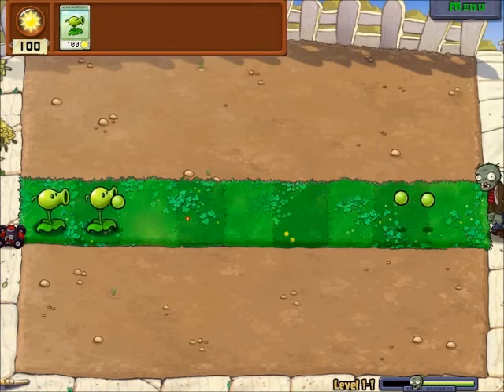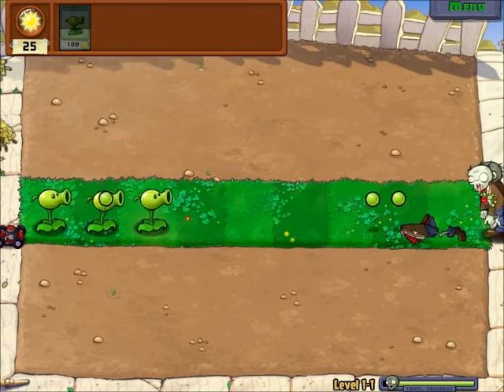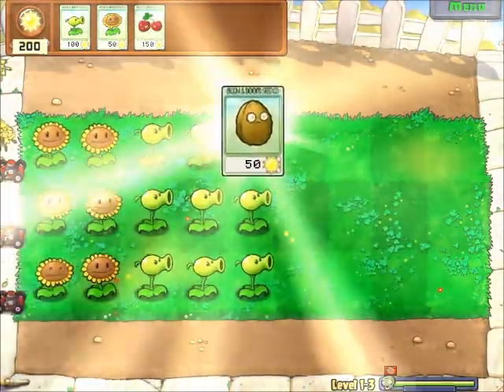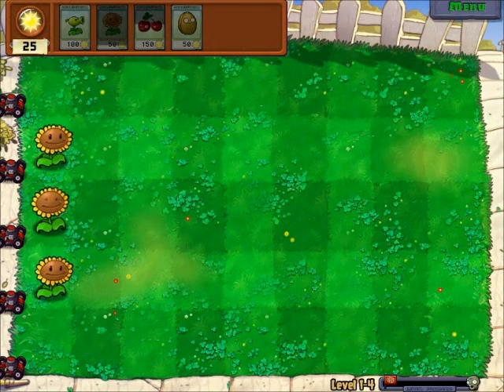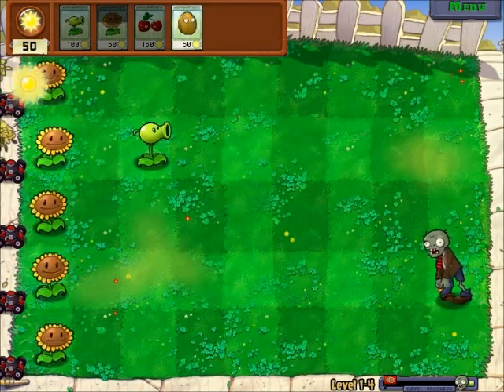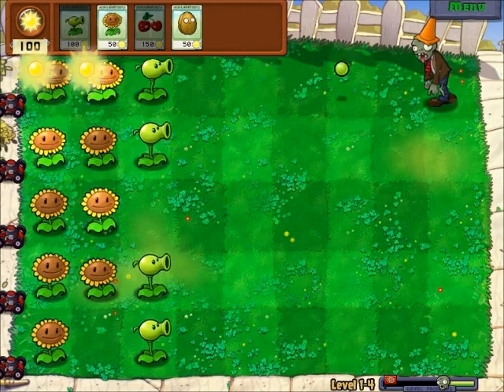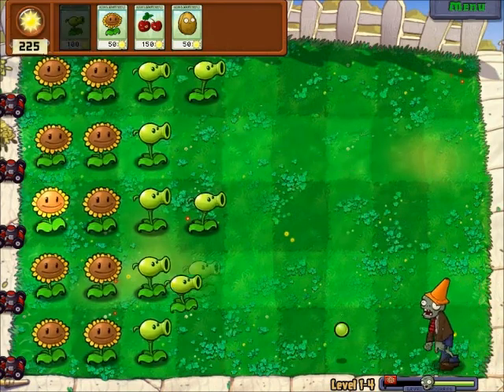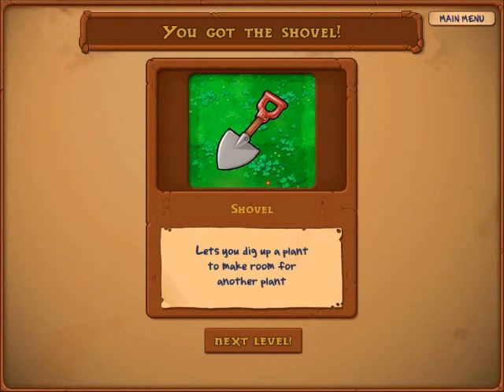Let's Play Plants VS Zombies ep 1 - Is there a draft in here?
First thing I want to do is apologize for not posting for 2 years. I am going to be trying to do a video a day like I did at the start. I know there is a fan noise in the video, it didn't pick up on the test video and honestly, the first few levels of PvZ are just not fun lol.

I will be rebooting my Minecraft series as well as adding any games I currently own.

More than anything I love comments. I read every single one and will continue to do so.